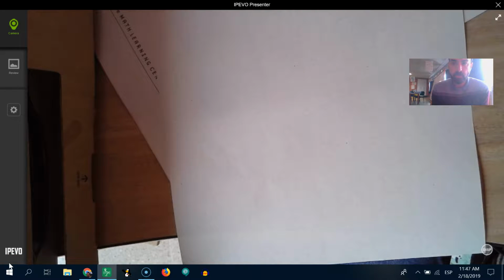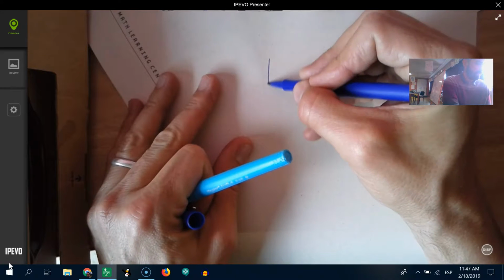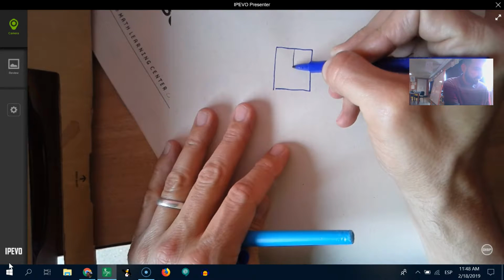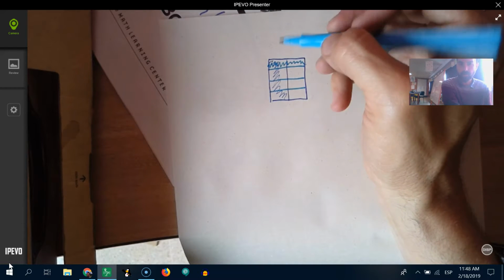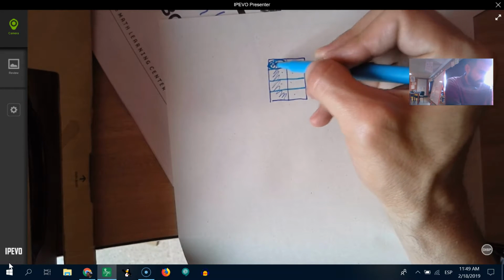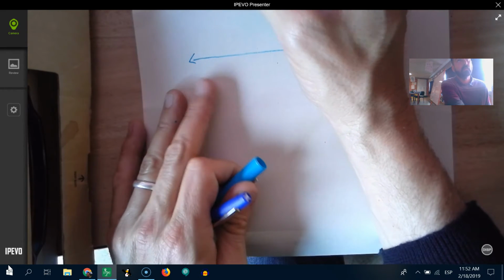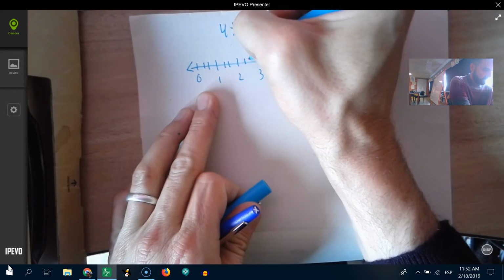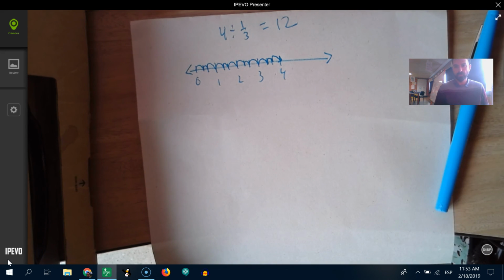Unit 5 Strategies